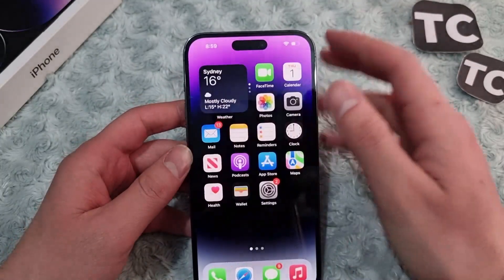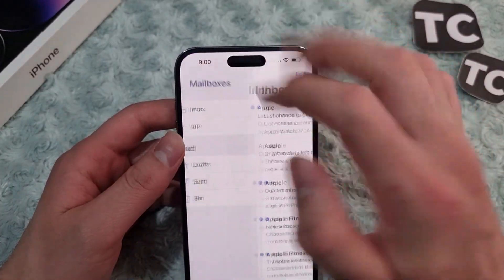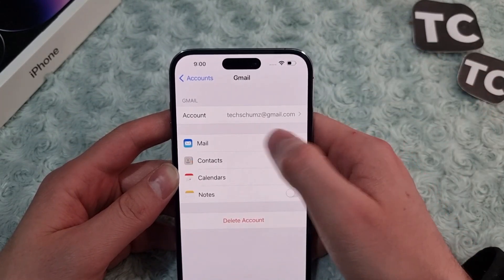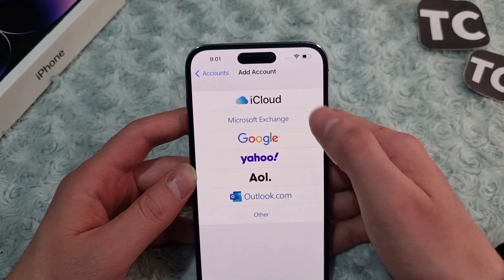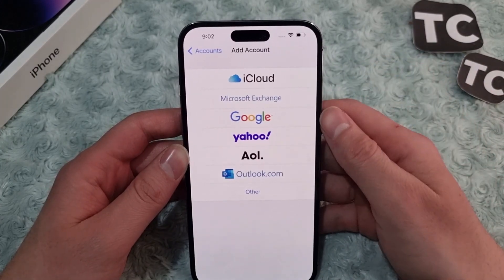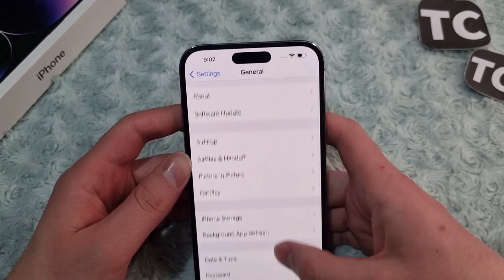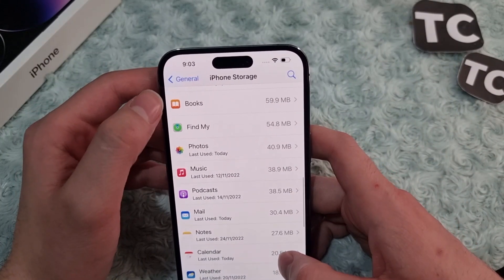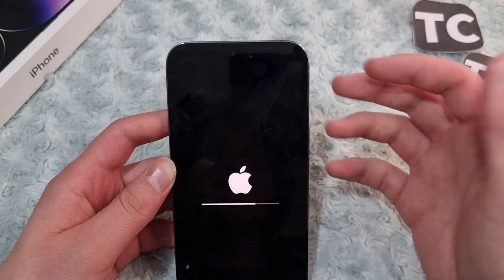Fix: iPhone Not Showing Emails in Inbox | iPhone 14 Pro/Max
In this video, I will show you how to fix when your iPhone 14 is not showing emails in your inbox of the Mail app. So if you see the emails disappeared from your iPhone and don't know why, then follow the fixes in this video.